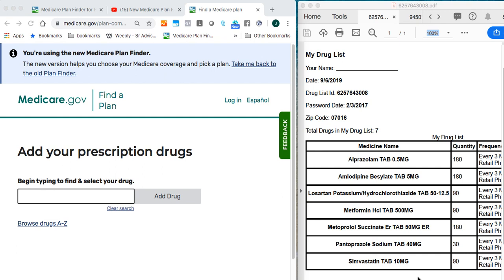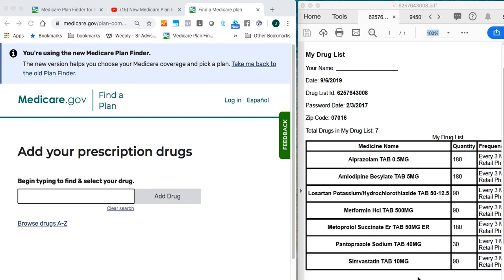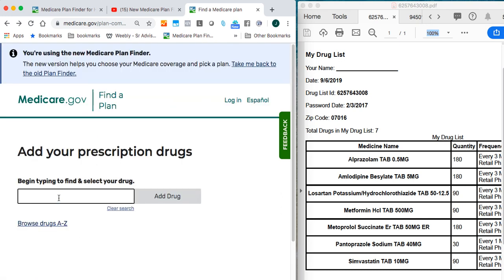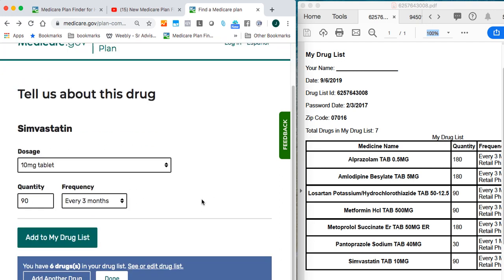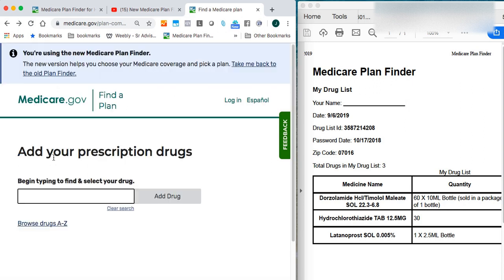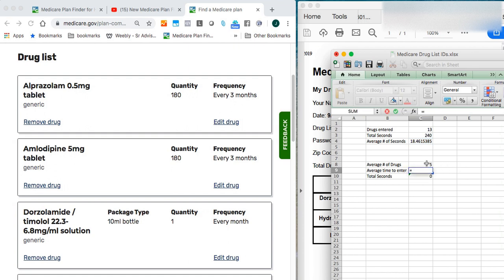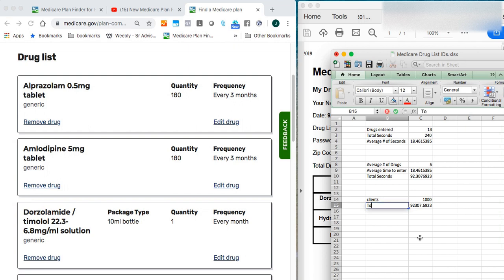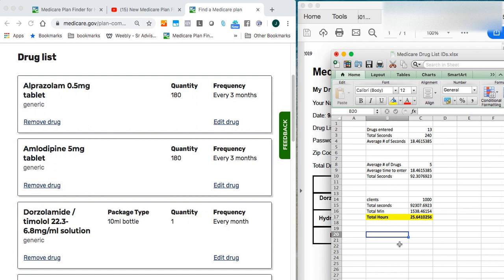Entering Drug Information in new Medicare Plan Finder - Time Study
CMS released a New Medicare Plan Finder on Tuesday, Aug 27, 2019 and will be 'unplugging' the old Medicare Plan Finder on Sep 30, 2019.

The prior video we posted shows a quick tutorial of how to retrieve/save the Drug List ID from the old Medicare Plan Finder and a quick time study to see how long all of this is going to take.

This video shows a brief time study of how long it is going to take to enter the drug info into the new tool (about 18 seconds per drug) or roughly 90 seconds per client if your average drug list has 5 drugs.

If you have any further questions and/or if you would like an Advocate like Senior Advisors in your corner, give us a call today at .